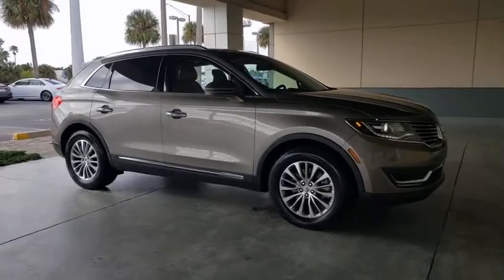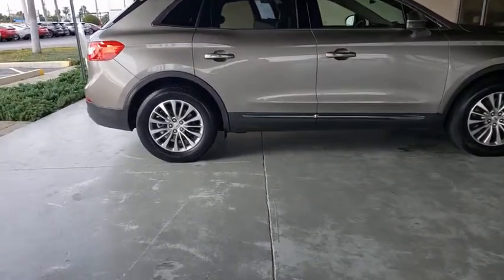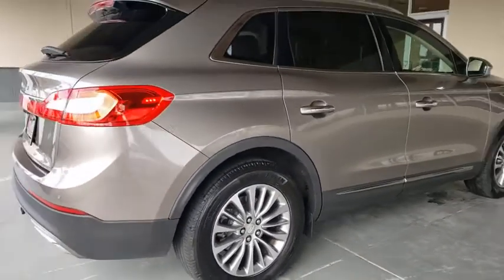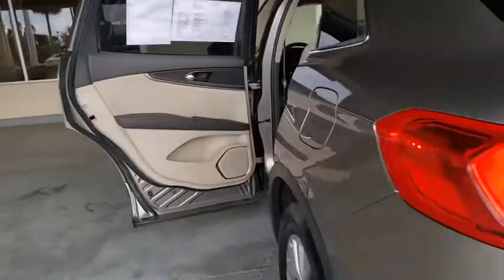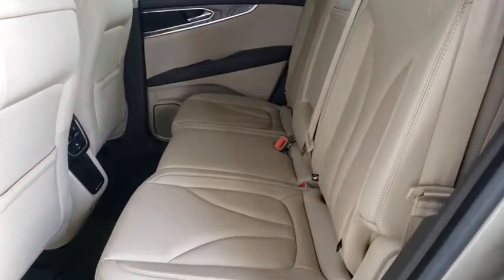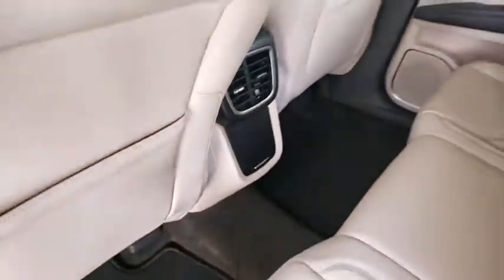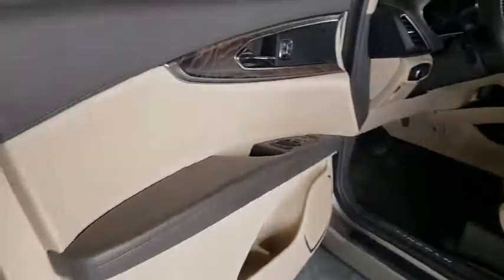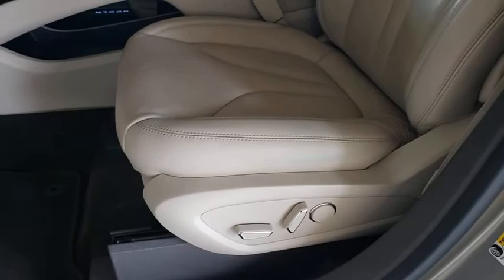2017 Lincoln MKX Titusville, Vero Beach, Melbourne, Viera, Merritt Island, FL P21051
Luxe Metallic Used 2017 Lincoln MKX available in Merritt Island, Florida at Island Auto Group. Servicing the Titusville, Vero Beach, Melbourne, Viera, FL area.

1850 E Merritt Island Causeway